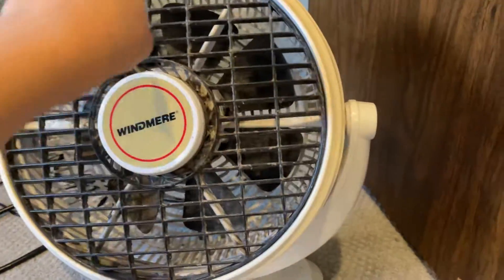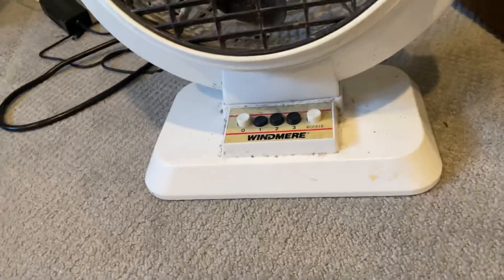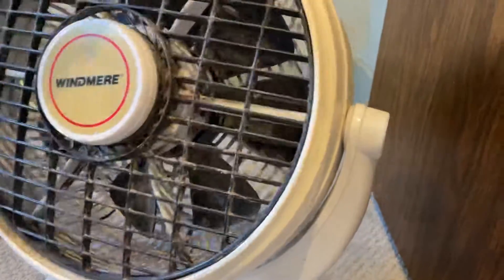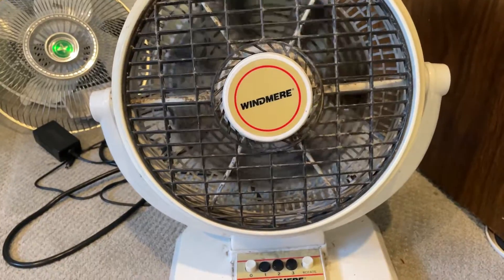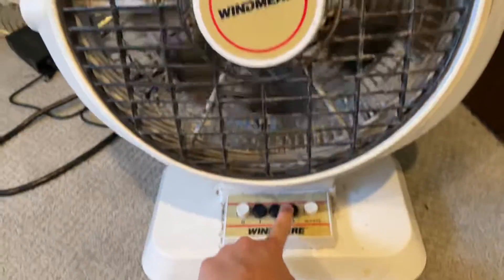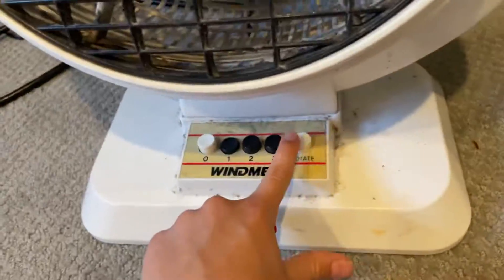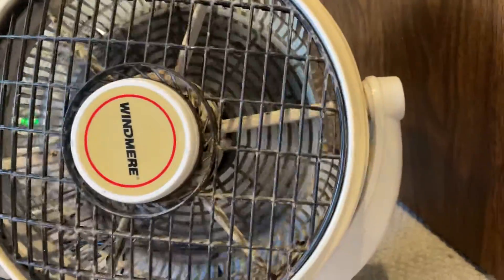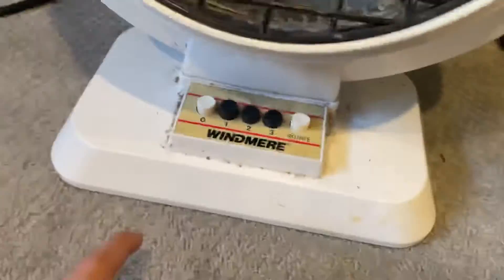Windmere fan attempt 3